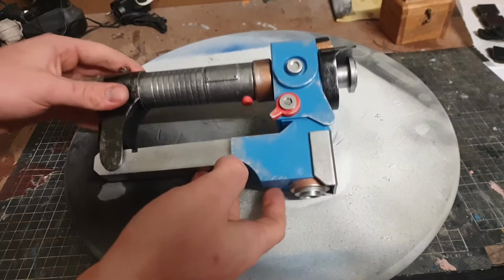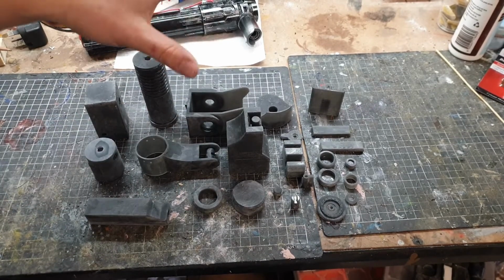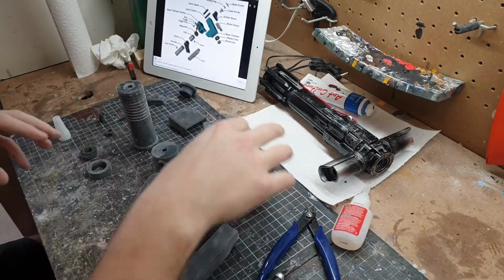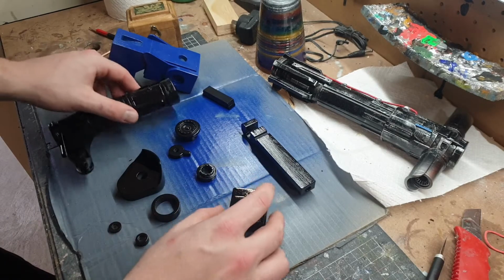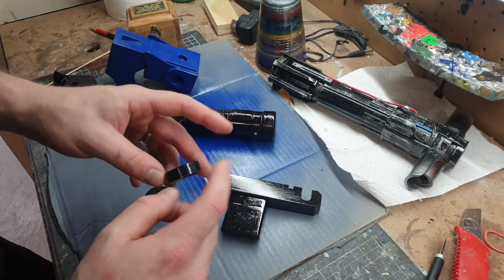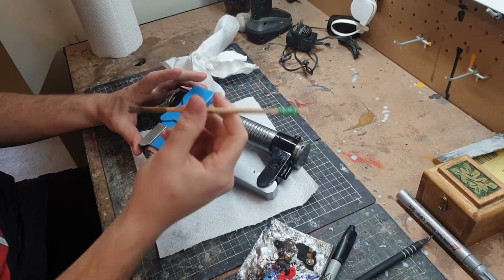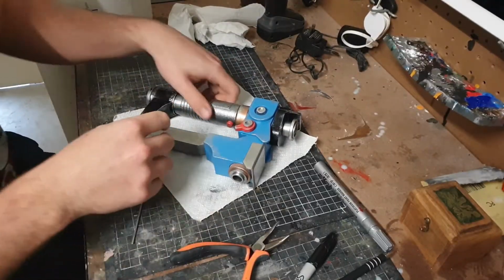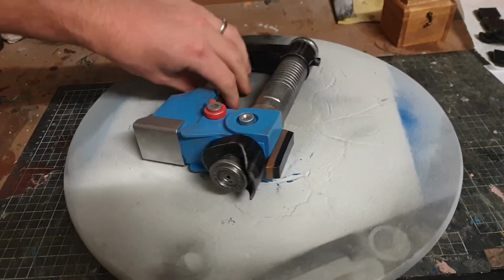Tethan Props - Ezra's Lightsaber Build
Tethan Props build tutorial of Ezra Bridger's Lightsaber from Star Wars.